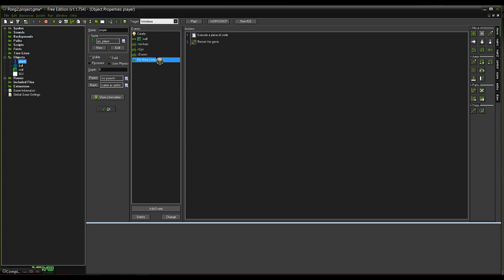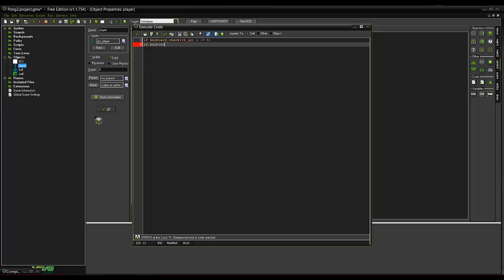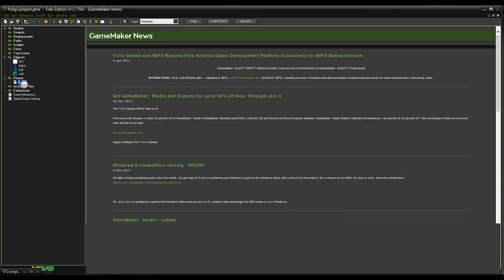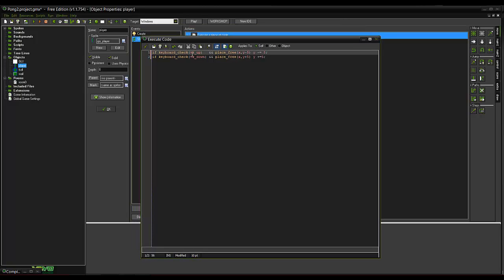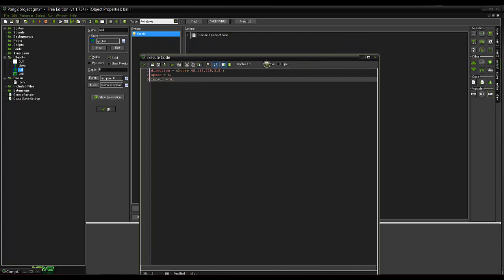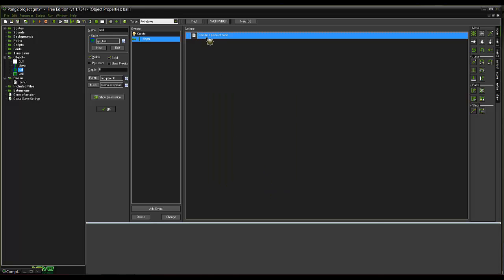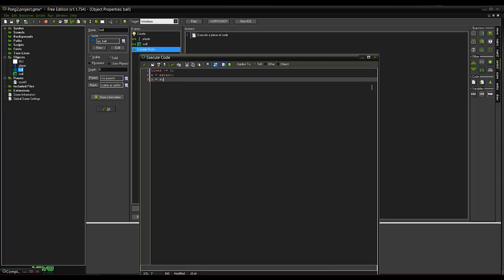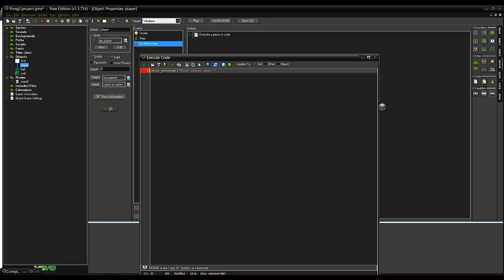Game Maker Studio Pong Coded Version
G'day all Ridge here bringing you the Coded version of the Pong game I showed you earlier. Rate and Comment. Thanks